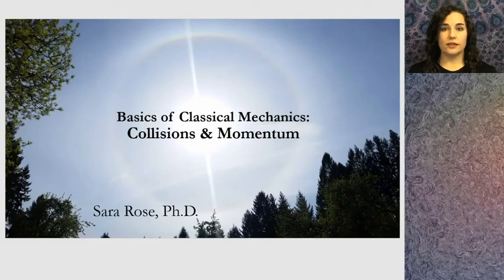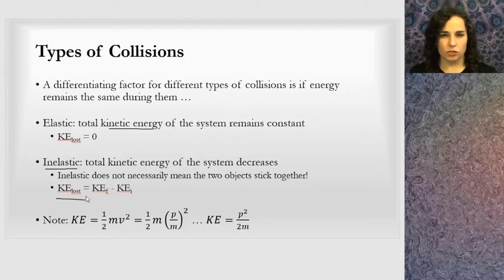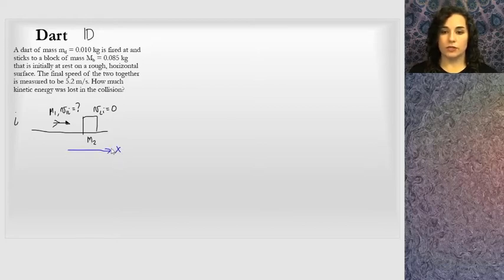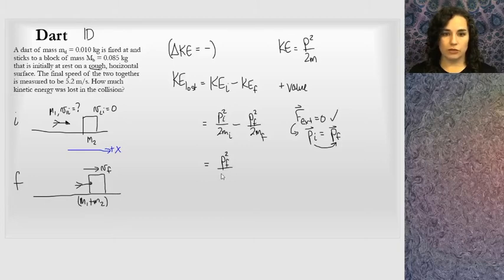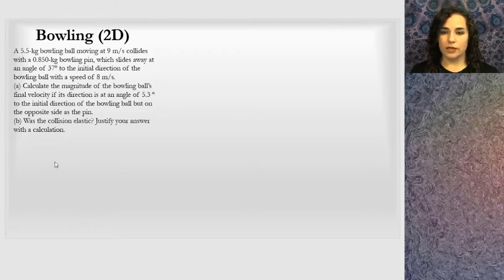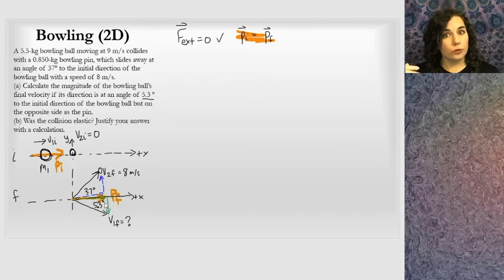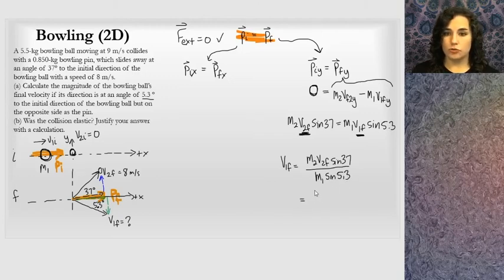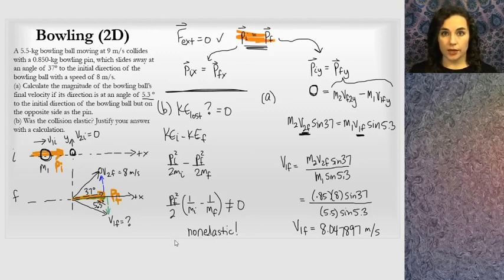Types of Collisions (Momentum)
A lesson introducing the conditions and concepts of Conservation of Linear Momentum, including a few simple examples. Relevant to algebra-based Physics 1 curriculum.

0:00 Review Momentum/Conservation of Momentum
1:17 Types of Collisions
4:50 Dart (1D example)
11:05 Bowling (2D example)